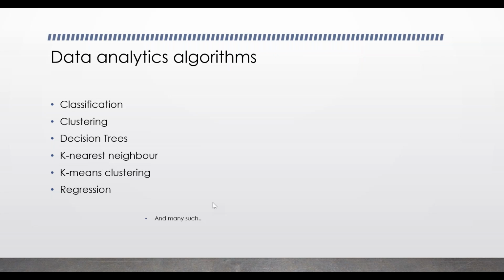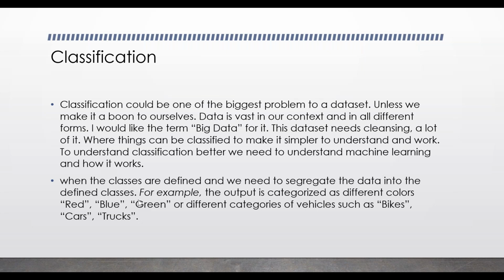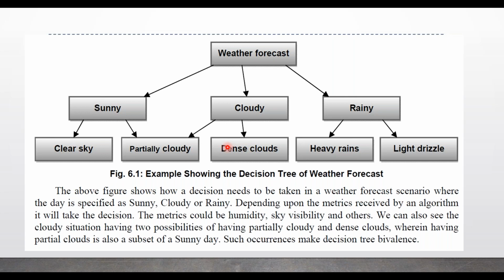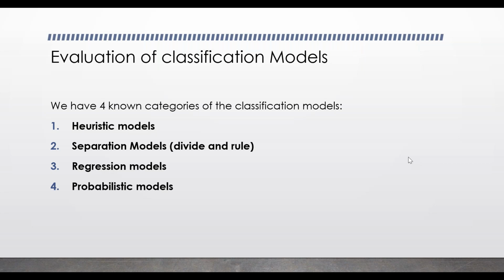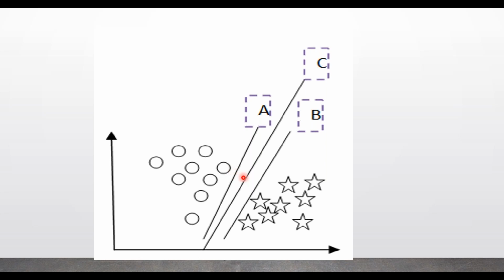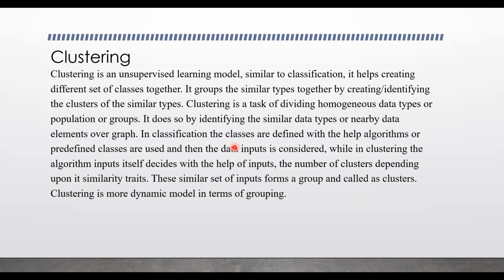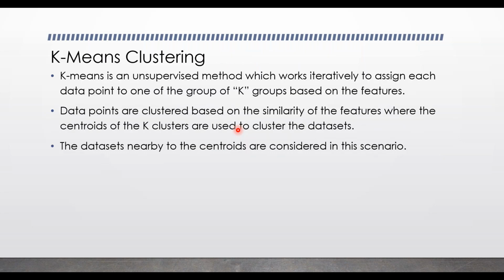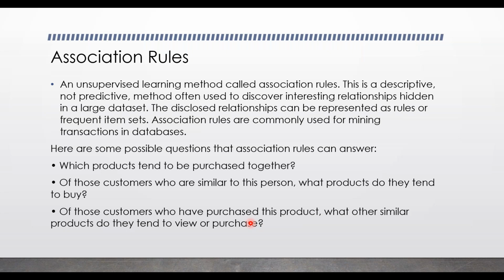Webinar on Artificial Intelligence 3